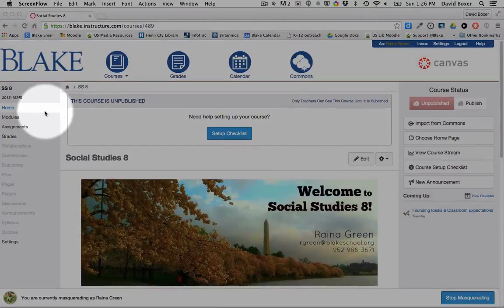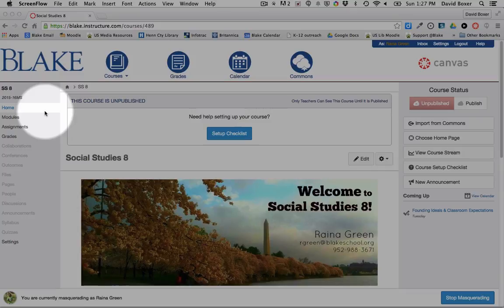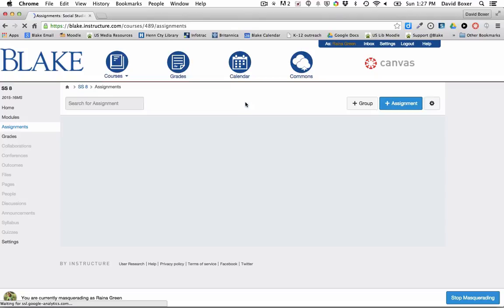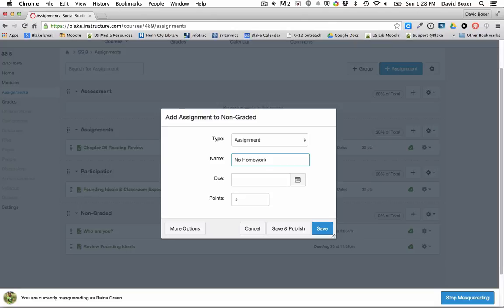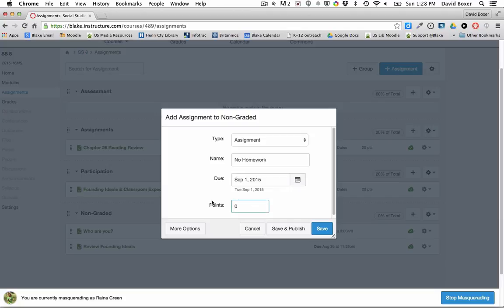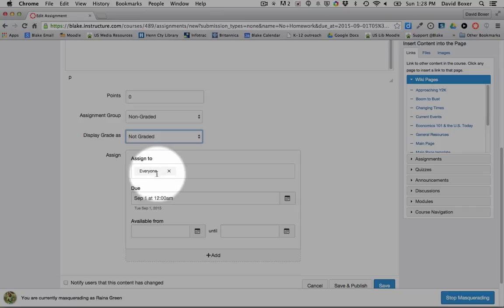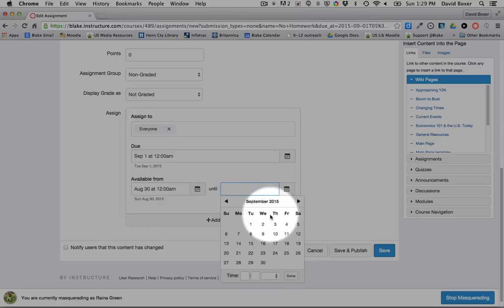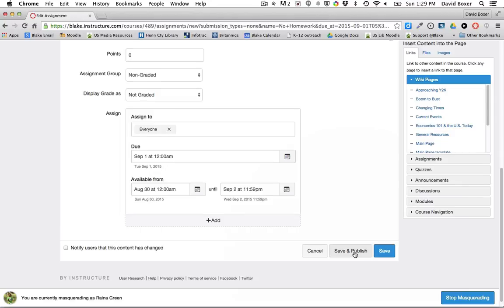Create and Publish an assignment to one section of a course in Canvas